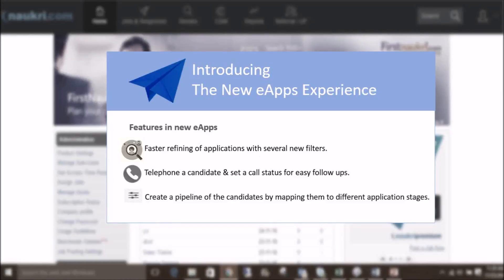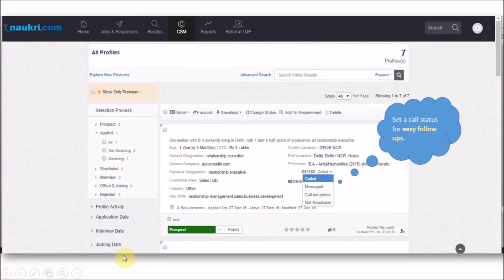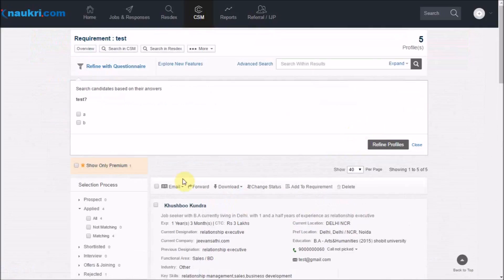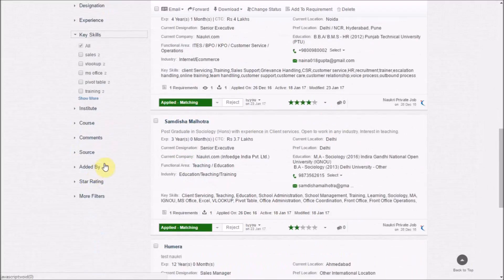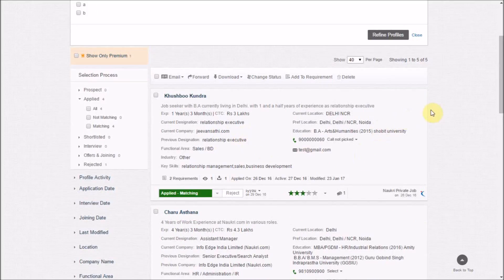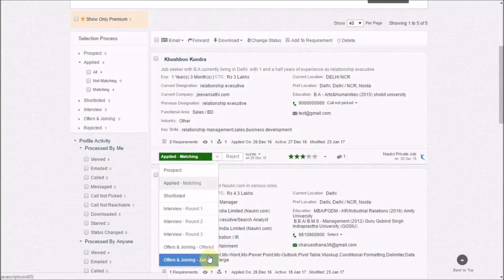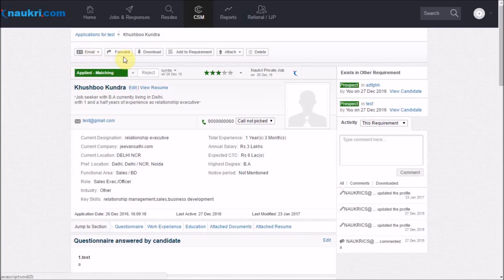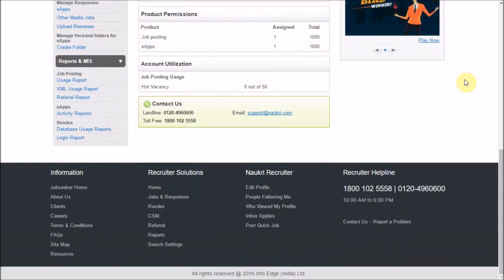How to work on Job applications in Naukri' - e-Apps?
This video will help you in working on your Naukri's job responses or application using a new response manager - eApps. This will automate the process of shortlisting the applications and enhance the experience of tracking and shortlisting applications.